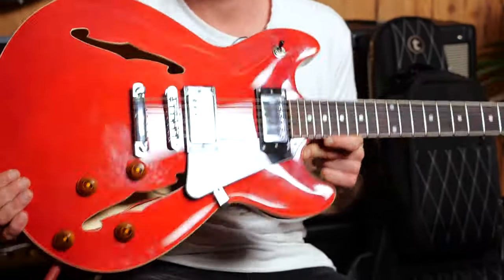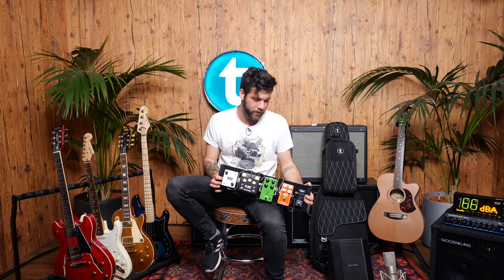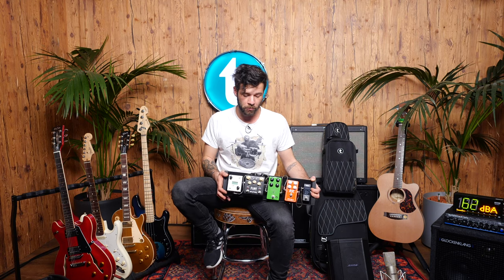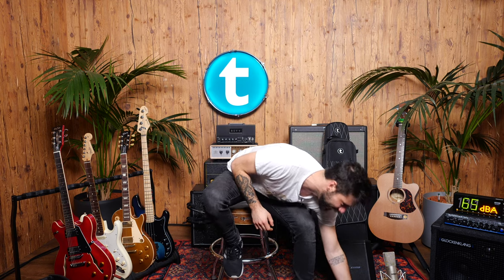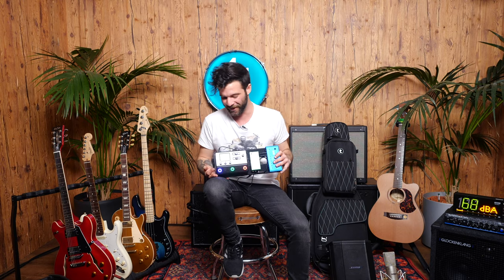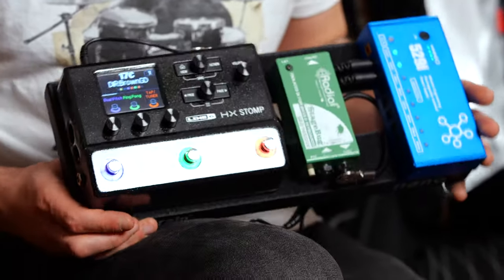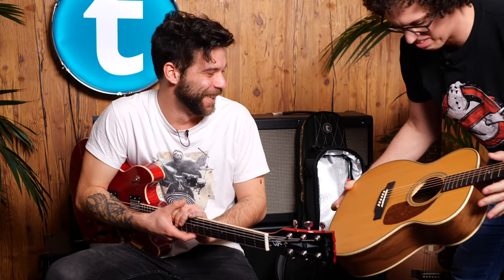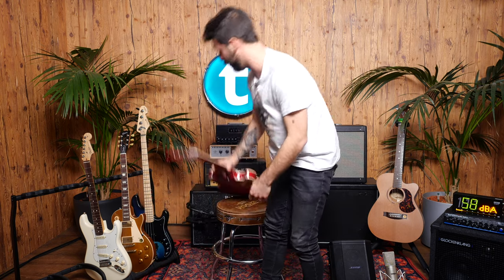All Battery Powered Guitar Fly Rig | Thomann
How to travel light and be able to plug in and play wherever you are you ask? Guillaume had to face that challenge himself to be able to shoot a very special Valentines video for our Thomann Music Youtube Channel. What do you think of his all battery powered guitar fly rig?

Interesting bits and pieces:
0:00 The situation
0:34 The challenges
0:53 The guitar
1:25 The pedalboard solution
2:50 The PA
3:58 All the effort for nothing
4:30 New pedalboard solution
5:02 The gigbag
5:40 Signal chain
6:20 Playing
6:50 Andy's fly rig
7:34 Goodbye!